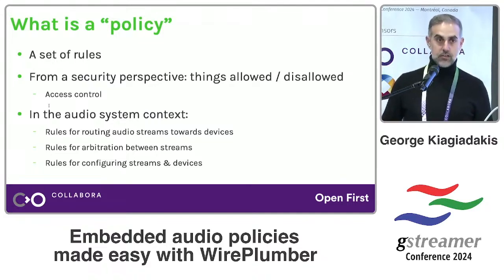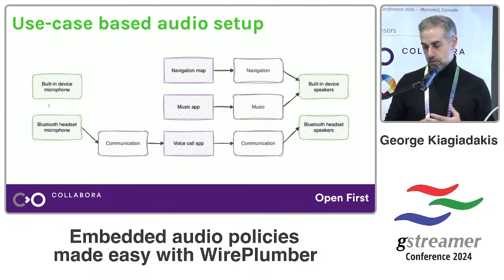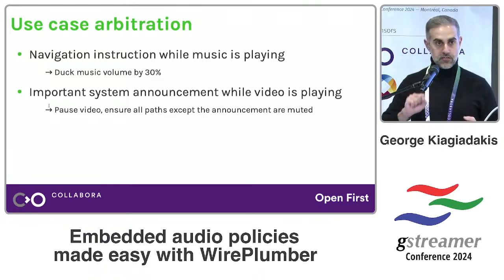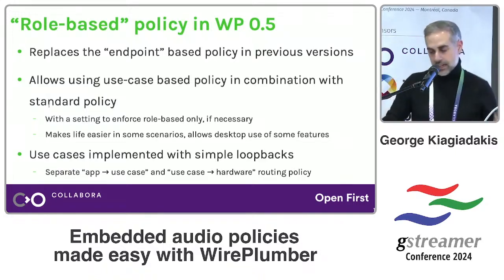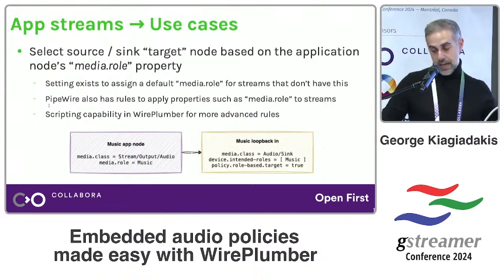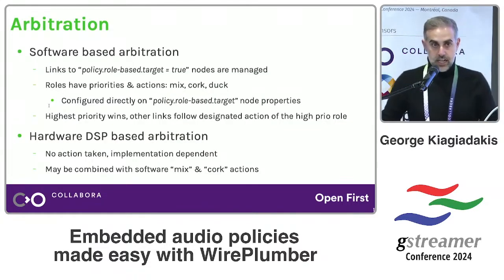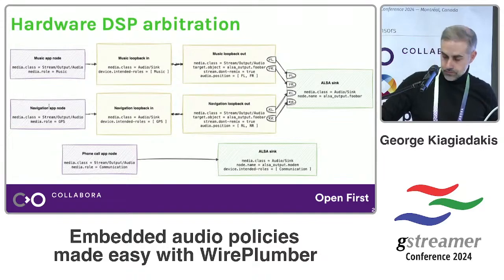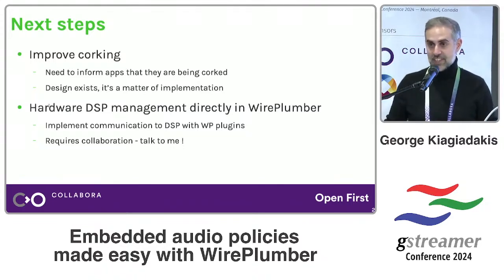Embedded audio policies made easy with WirePlumber | GStreamer Conference 2024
Building robust audio policies on embedded systems that integrate well with upstream APIs and components such as PipeWire and PulseAudio has been a challenging task for a long time. In many implementations, custom hardware DSP management components are built, bypassing existing upstream functionality, making integration and maintenance harder than they need to be. In this talk, George will explain how many of these difficulties can be overcome by integrating management directly into WirePlumber, the default session manager of PipeWire, and how existing functionality can be factored in to build complex solutions with ease. Emphasis will be given also on how recent developments in WirePlumber have improved this particular use case.

Presented by George Kiagiadakis.